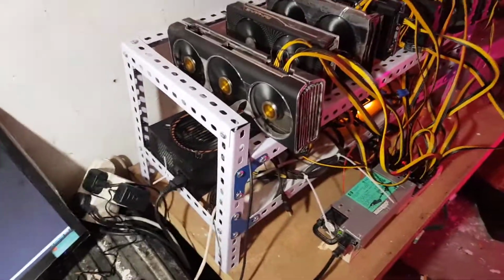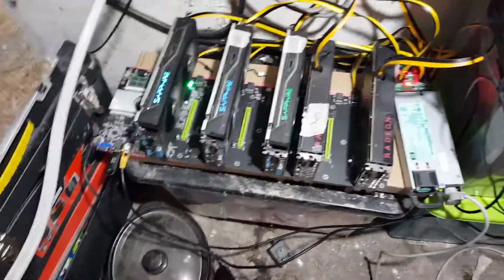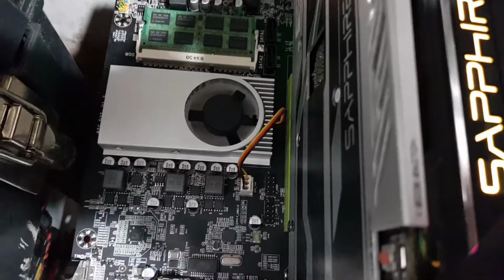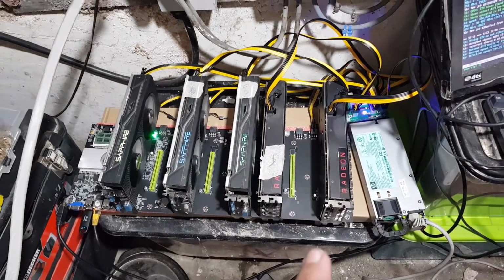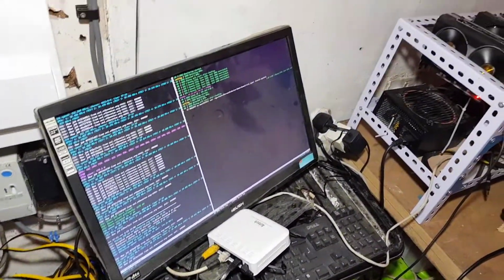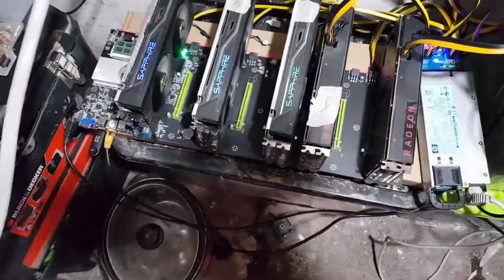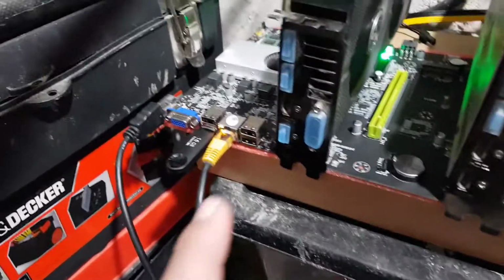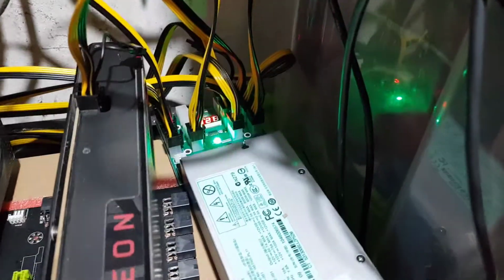My D37 Mining Motherboard setup - 8 GPU Riserless Motherboard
Setup with only 1 server psu